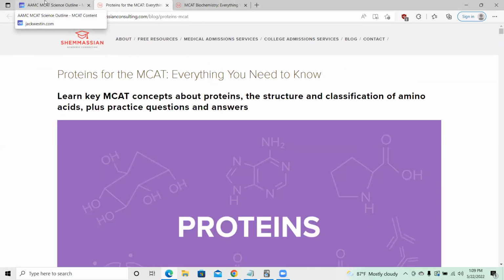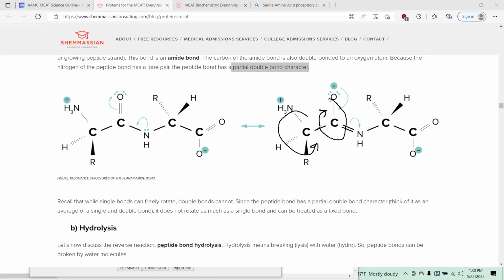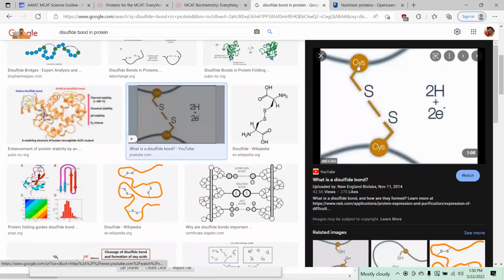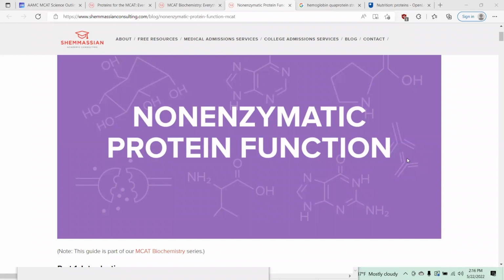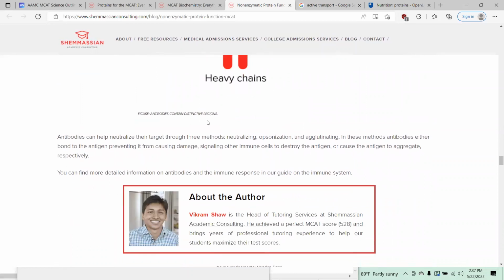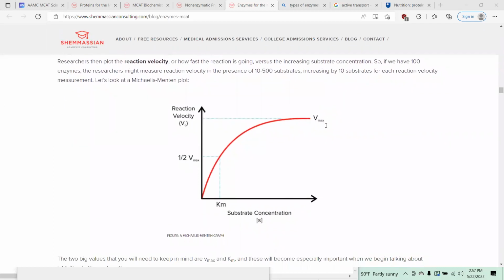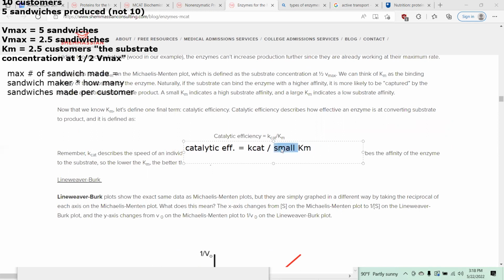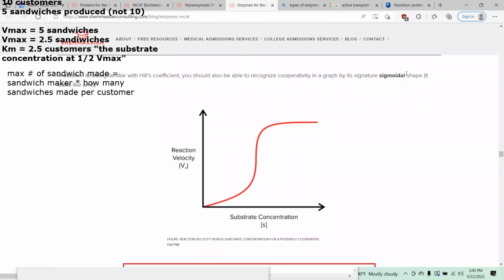MCAT Review - 1A) Structure and function of proteins and their constituent amino acids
MCAT Support Group 5/22/22
Foundational Concept 1 - Content Category 1A

Topics
-amino acids
-protein structure
-enzyme kinetics